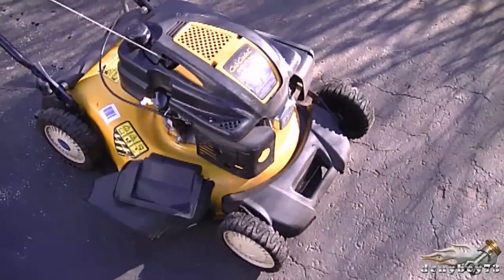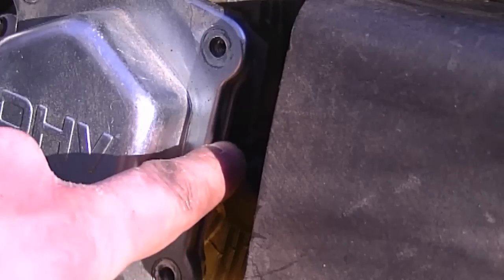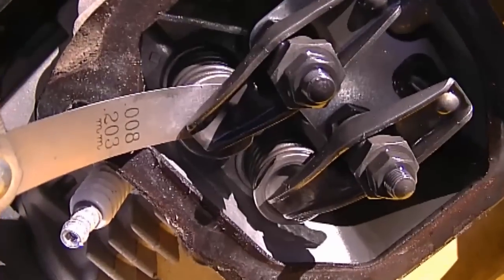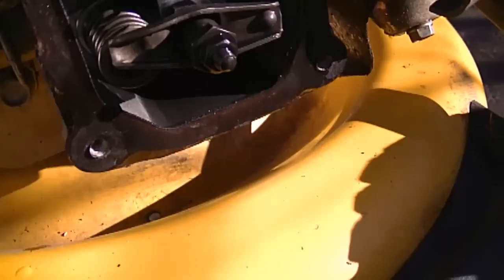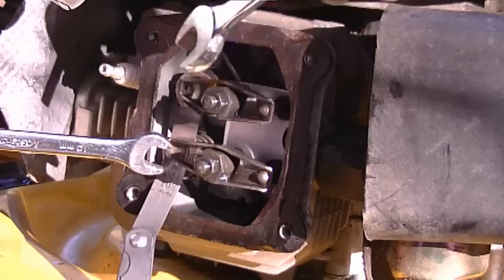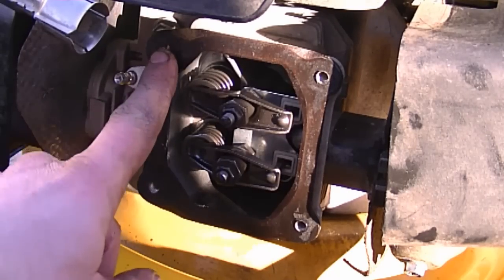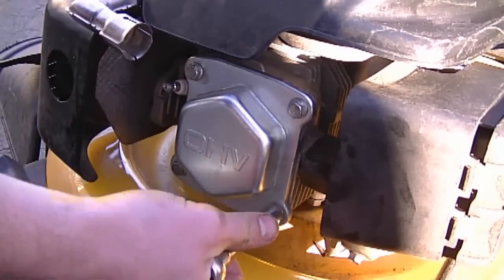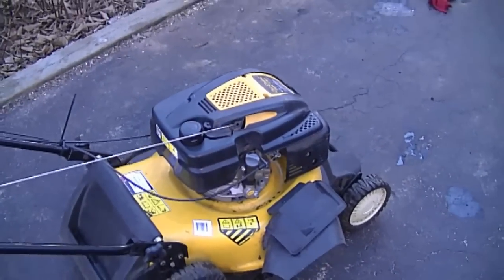How To Adjust Overhead Valves On A Lawnmower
In this easy to follow video I show you how to adjust the valves (OHV) on your lawnmower. In the introduction I show the symptoms of valves that are out of adjustment.